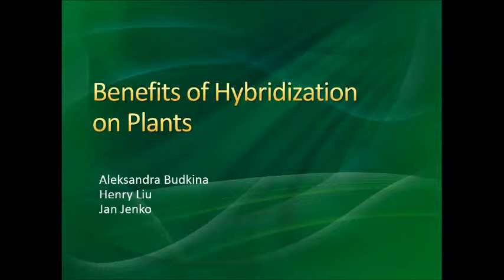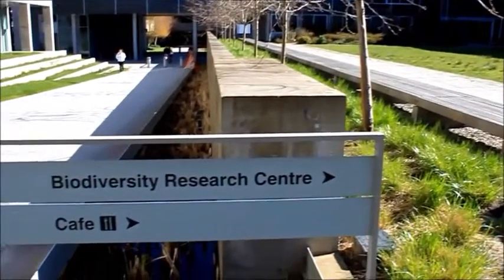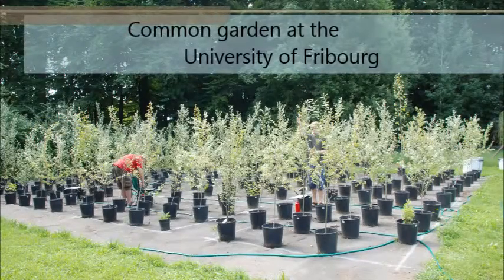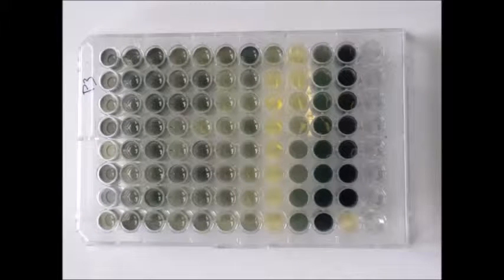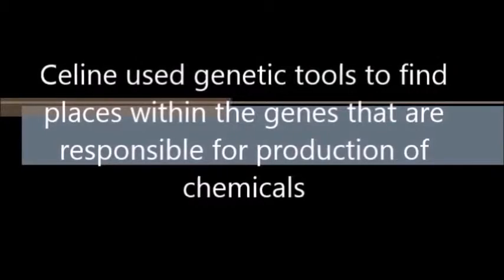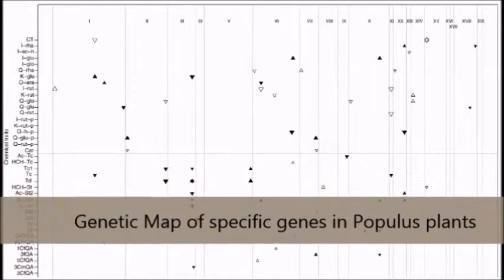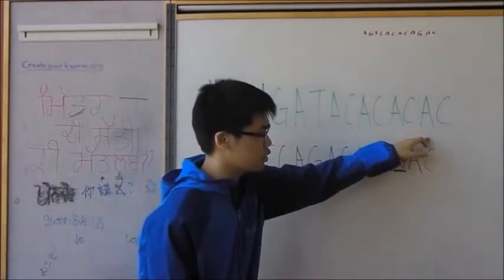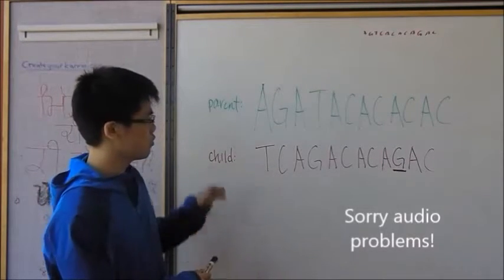Benefits of Hybridization in Plants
We interviewed Dr. Celine Caseys for our project in a course about communicating science. Her team from the University of Fribourg studied two species of poplar trees and compared their properties to those of their hybrid.